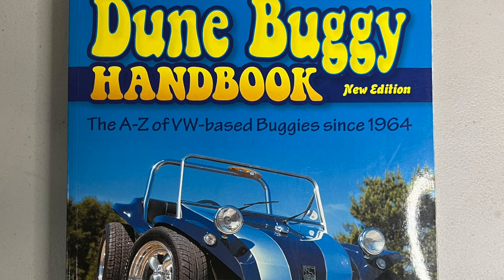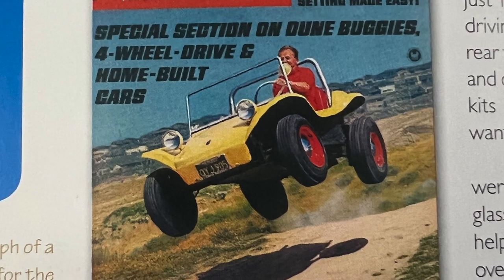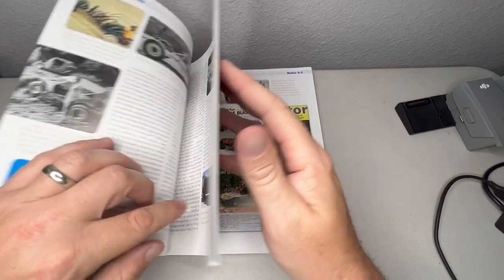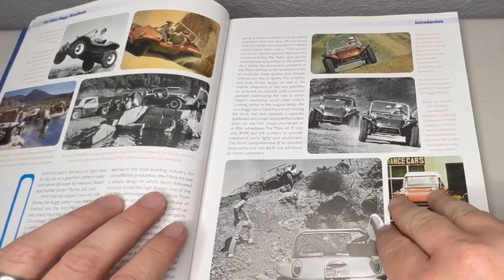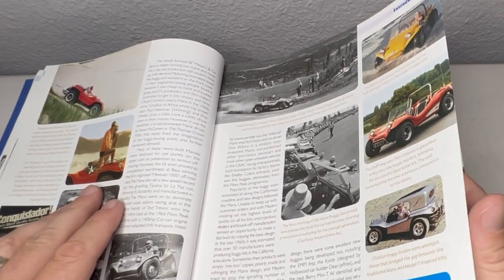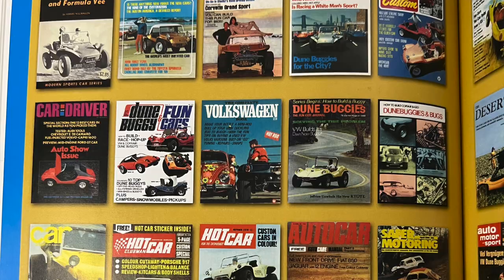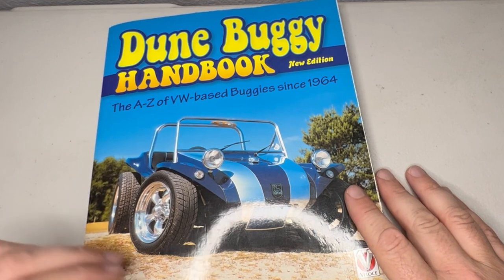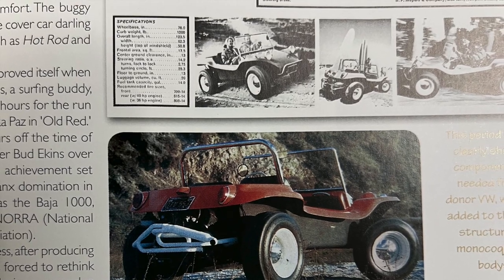Dune Buggy Handbook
I review the Dune Buggy handbook!  Enjoy!